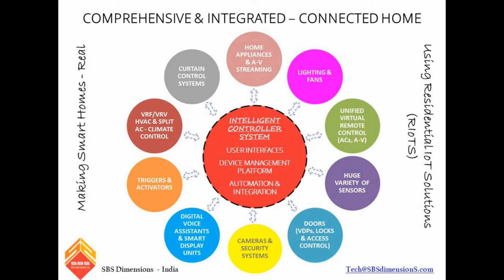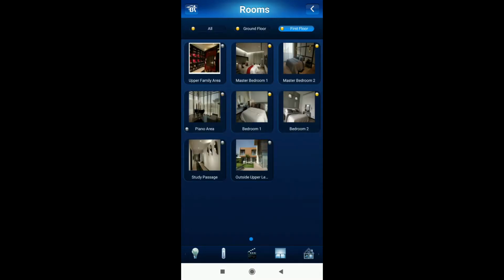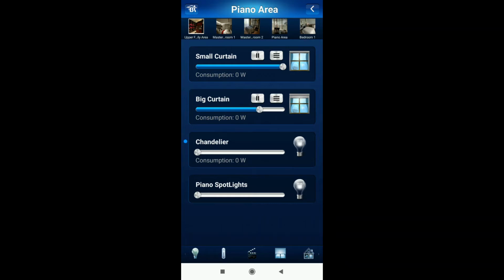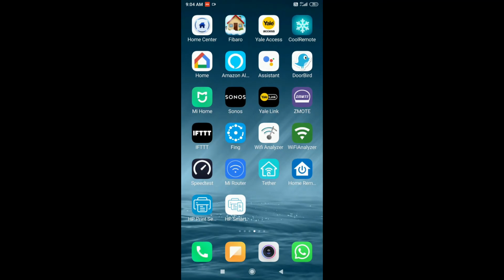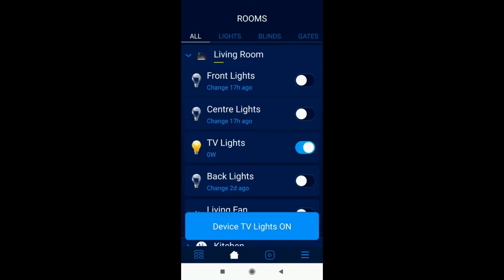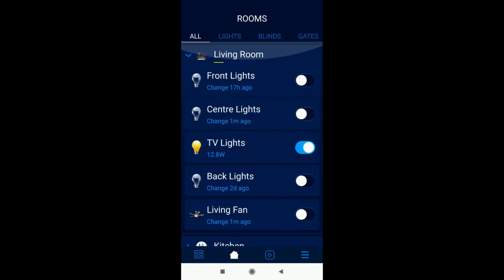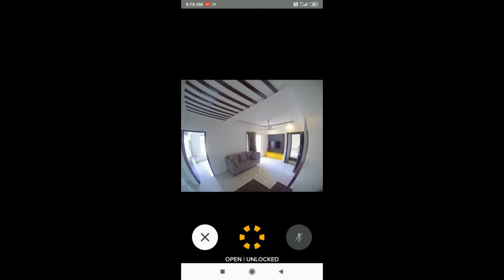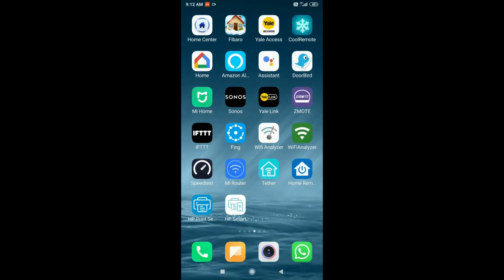RIoTS - Smart Home Setup - Actual View - Multiple Residential IoT Solutions, In Action!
Illustration and view of an entire smart home setup - actual - with all the residential applications, multiple technologies & numerous heterogenous devices - actual & real user view (SBSD 2020)